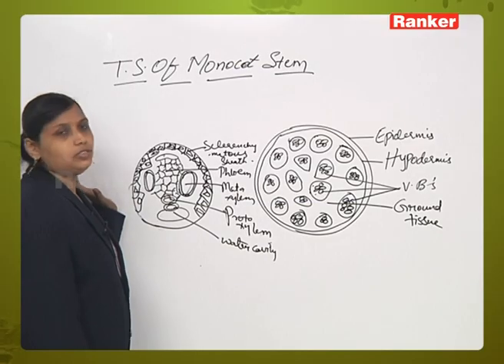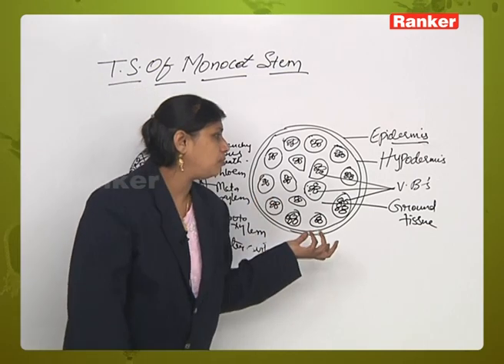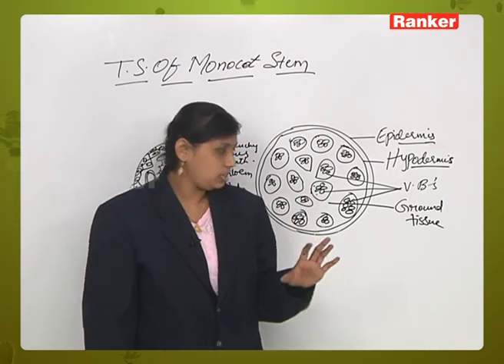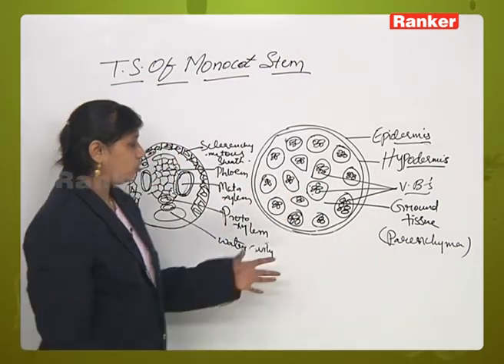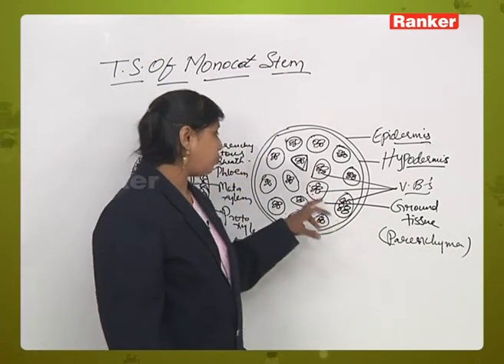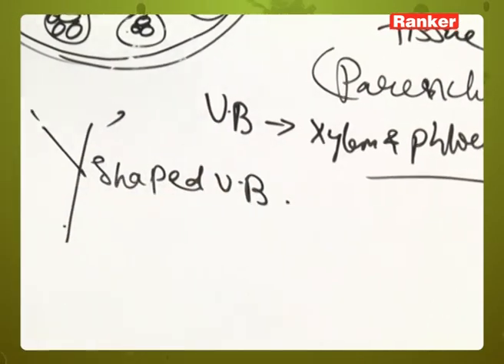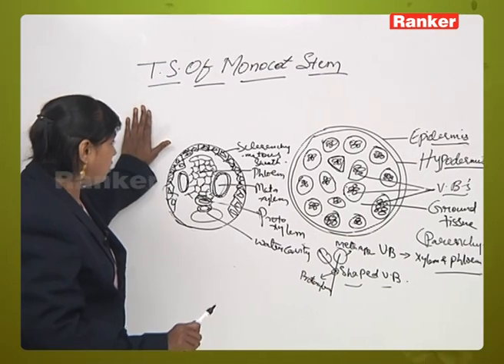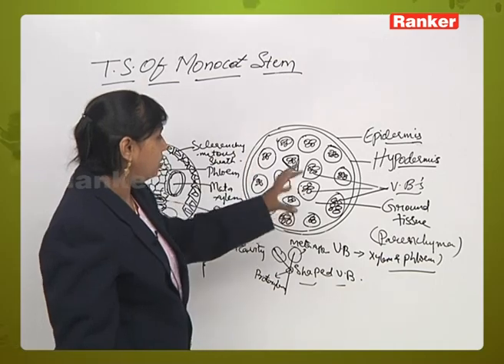T. S. of Monocotyledonous Stem | Anatomy | Internal Organization in Plants | Botany | NEET | EAMCET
This lecture video deals primarily with T. S. of Monocotyledonous Stem enclosed with Internal Organization in Plants which is briefly explained by Dr. Humera Nazneen Madam.